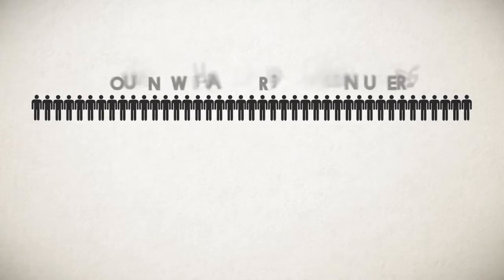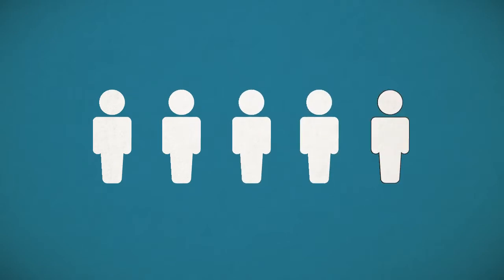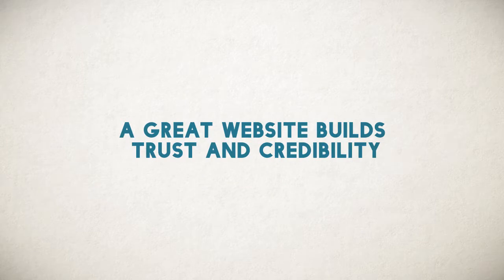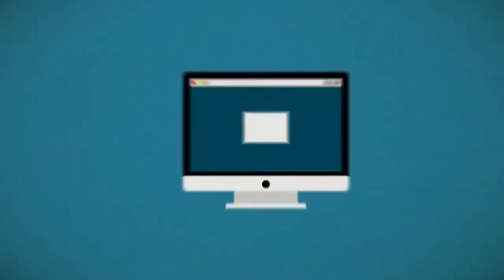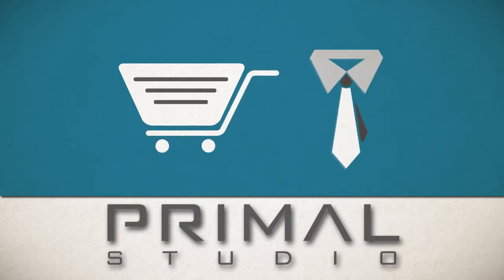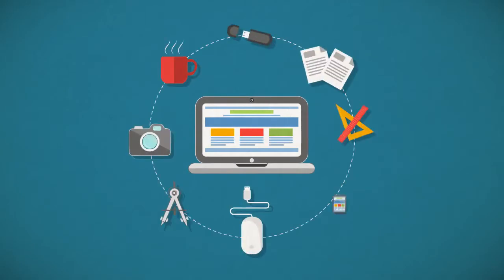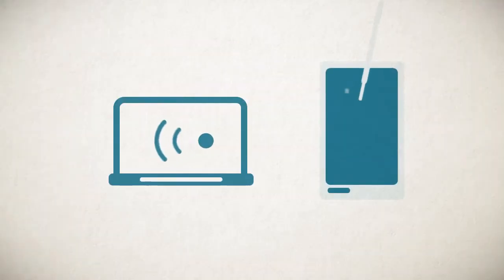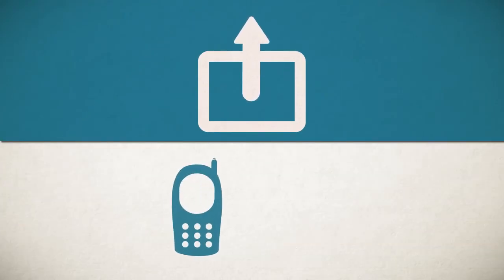Primal Studio Digital Marketing Animated Video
Best video